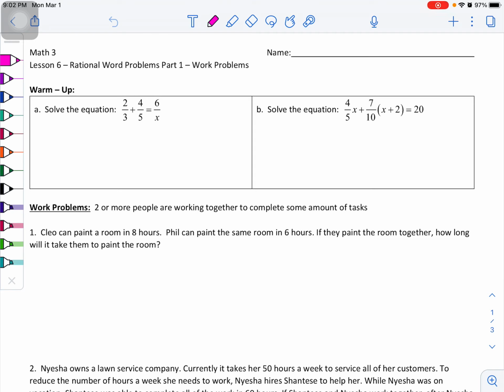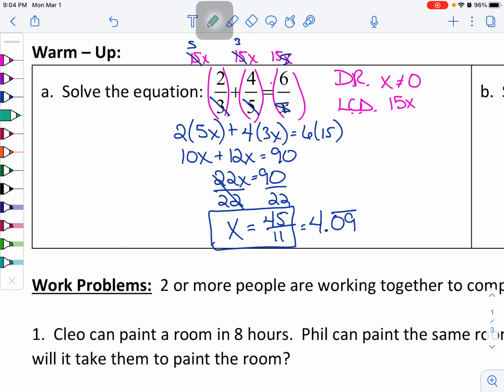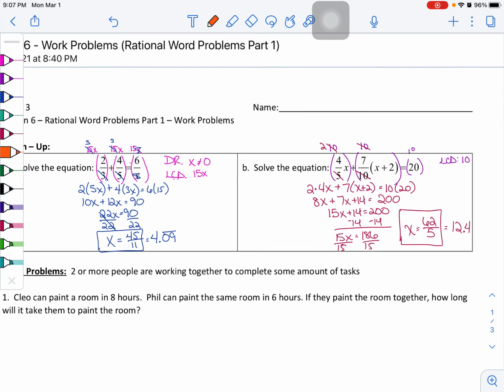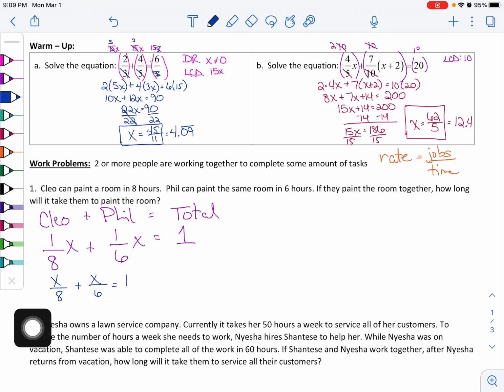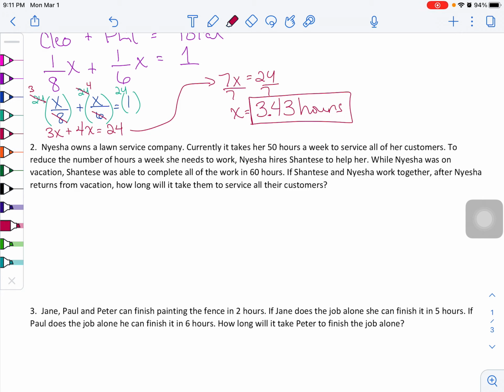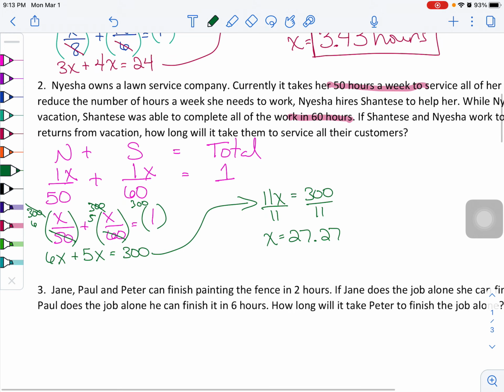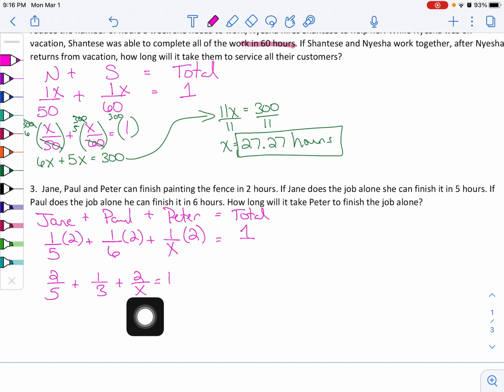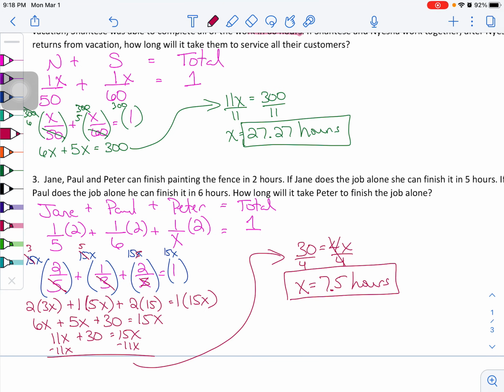Work Problems (Page 1 - Rational Word Problems)